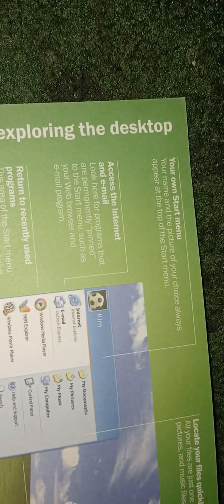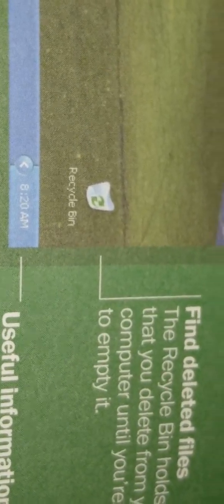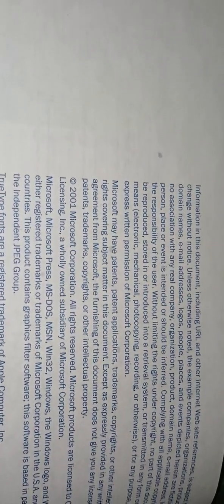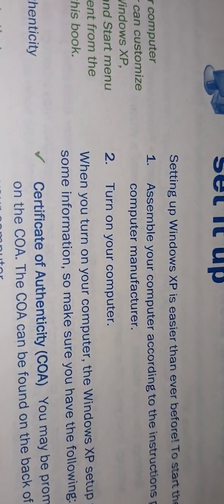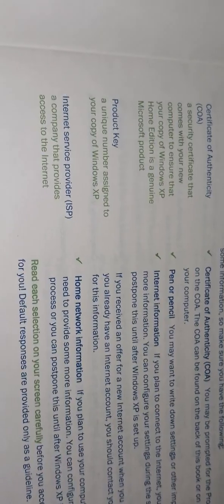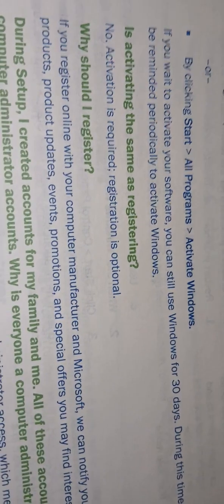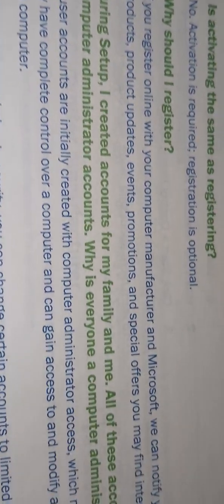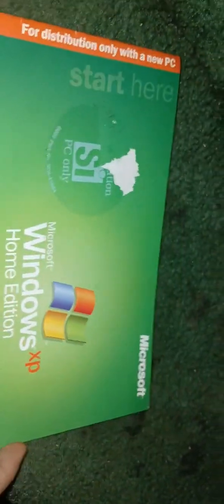Reading Windows XP Start Guide Part 1/2 (ARCHIVED)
This was archived on September 20th, 2025.